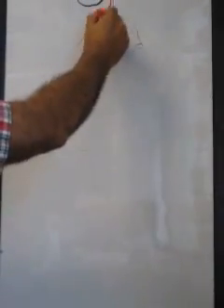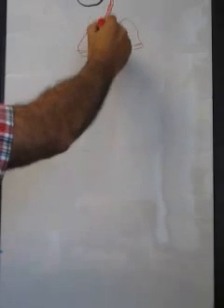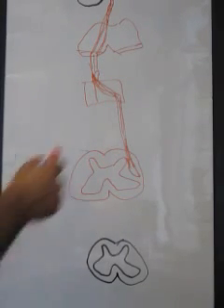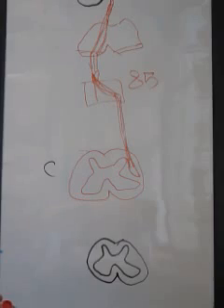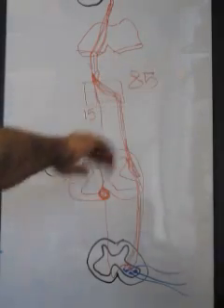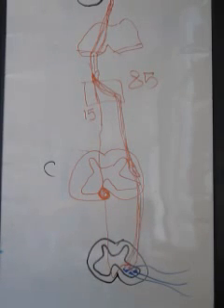Descending/Motor pathways (Direct)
Review of corticospinal and corticobulbar tracts.